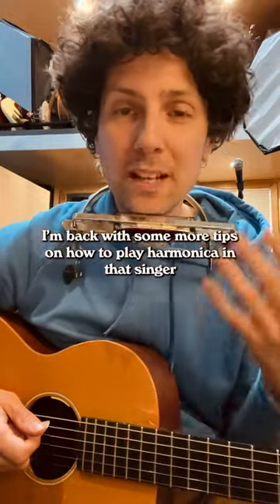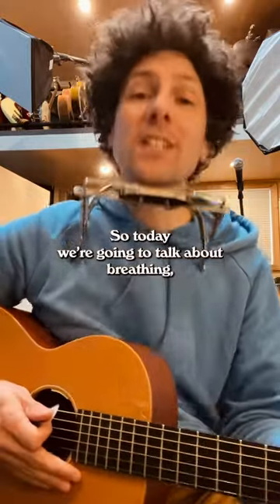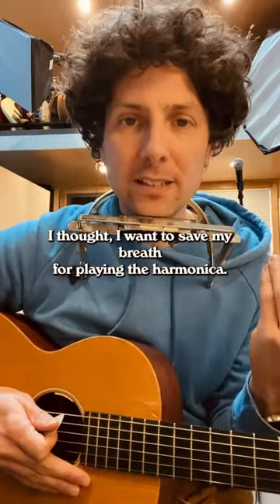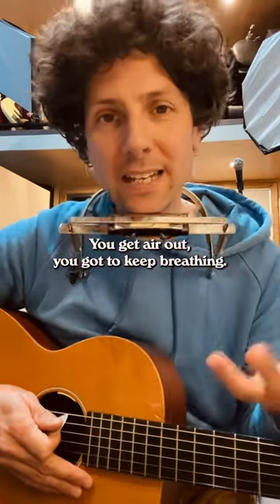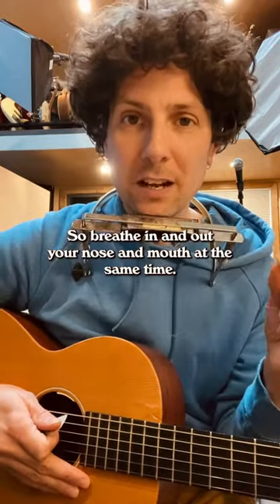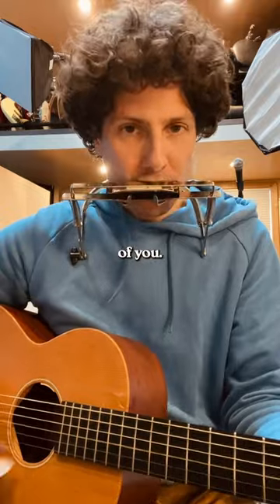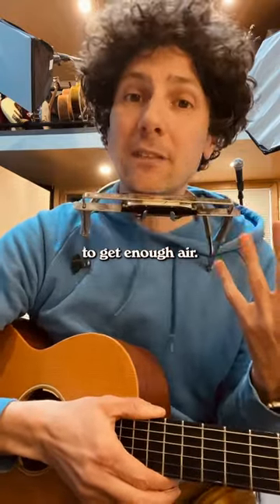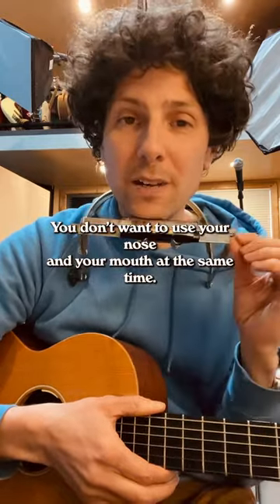Learn harmonica breathing techniques